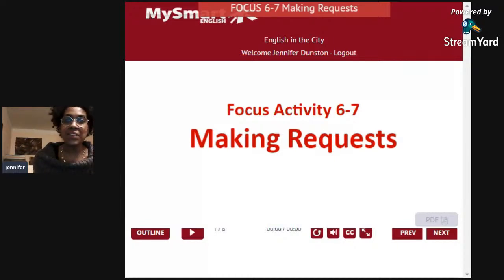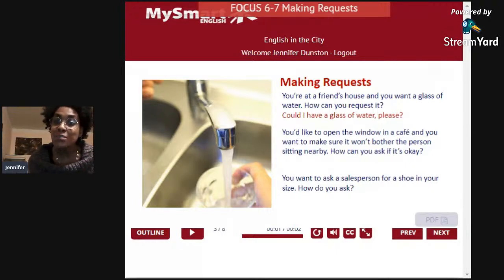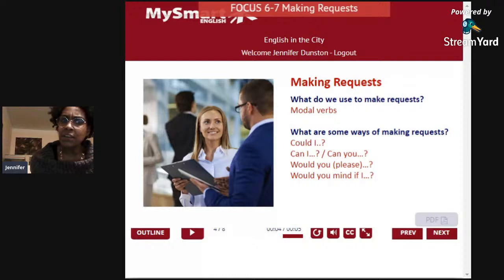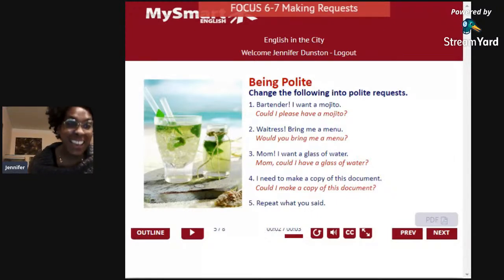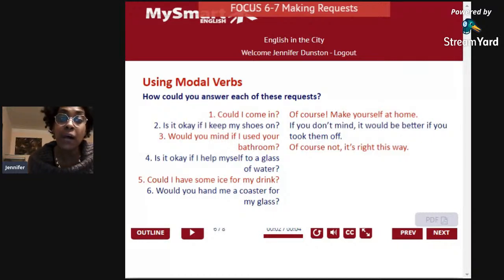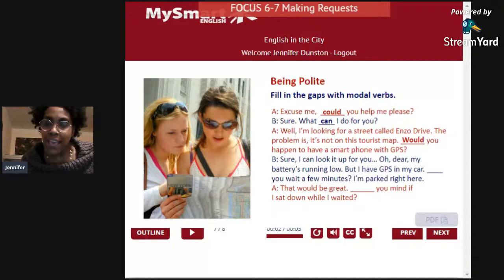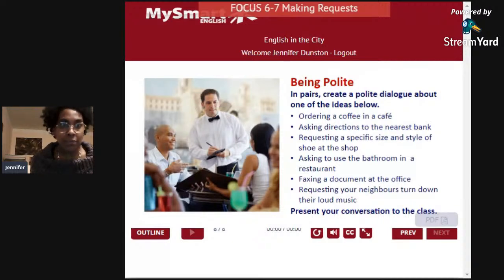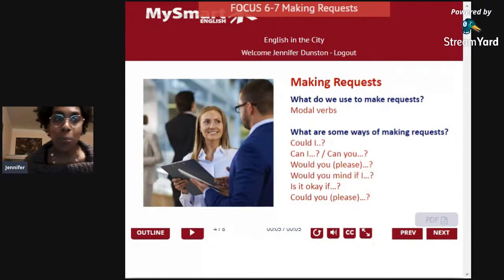focus 6-7 making requests